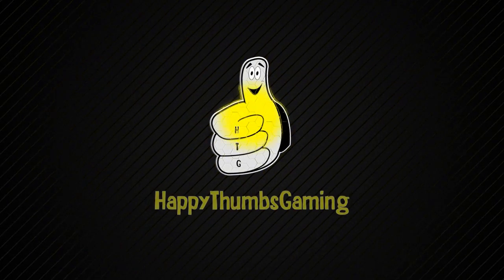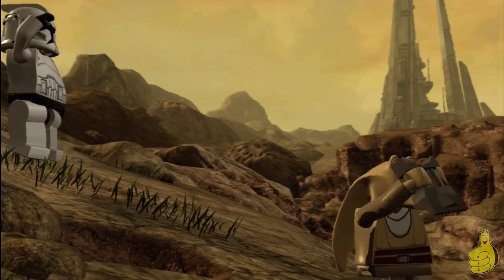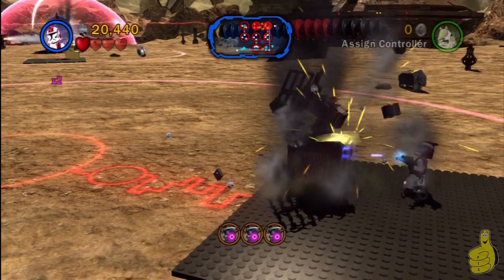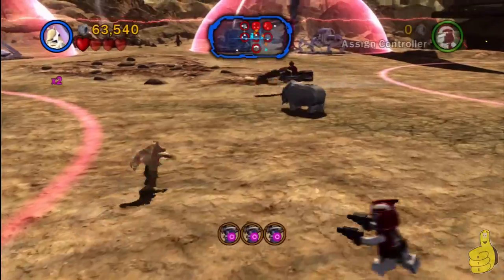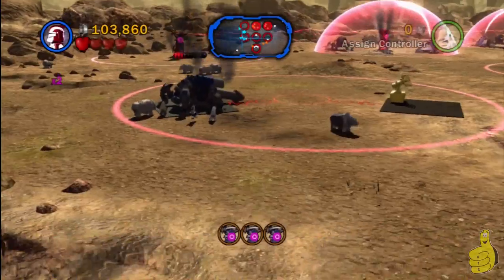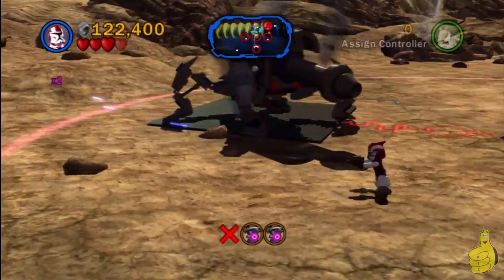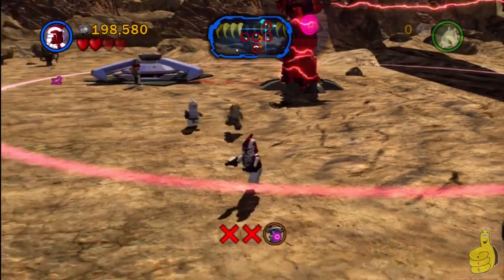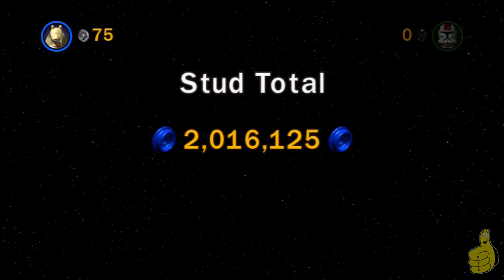LEGO Star Wars 3: Count Dooku Chapter 2 (Gungam General) Story Walkthrough - HTG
(HTG) Doug walks you through the fifteenth level, Gungam General, in LEGO Star Wars 3 The Clone Wars. In our Lego Star Wars 3 The Clone Wars story walkthroughs we will be showing you the story and how to beat each level continuing with the fifteenth one, Gungam General. In the LEGO Stars Wars 3: The Clone Wars story walkthroughs we will not be grabbing any minikits so if you're looking for them then head over and check out our FREEPLAY walkthroughs for each LEGO Star Wars 3: The Clone Wars level. I will leave the LEGO Star Wars 3 The Clone Wars cutscenes in so you guys can watch them but I will usually talk over them because I have never seen Star Wars and have no idea whats going on.